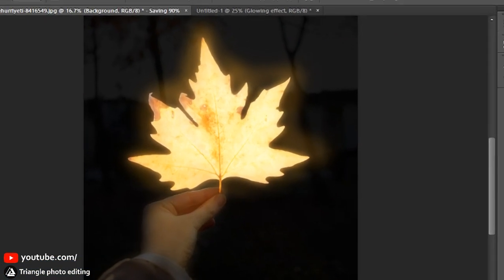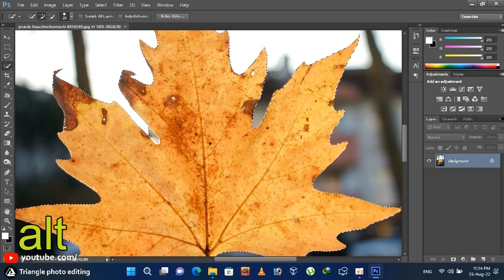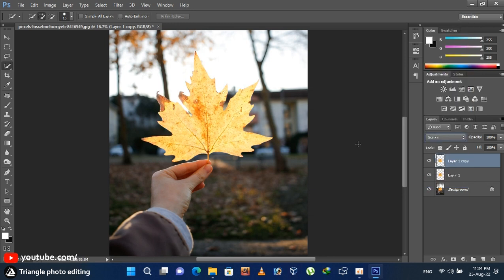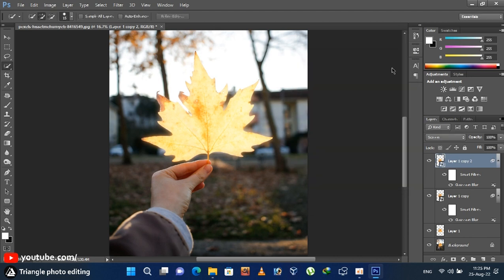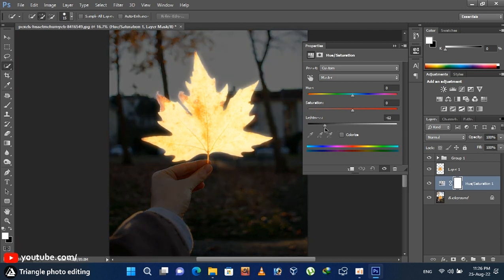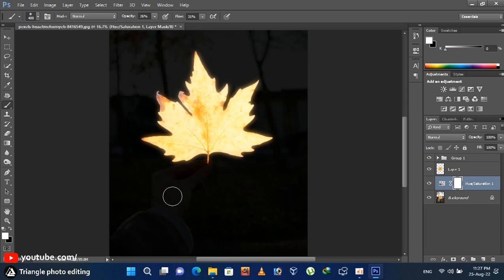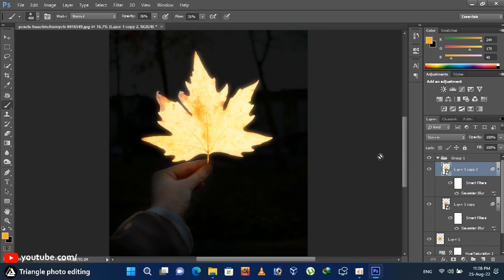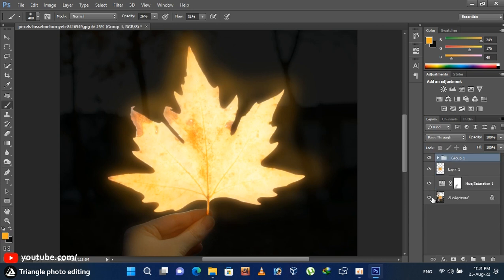How to make anything glow using Photoshop under 3 minutes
welcome back,
photo editing is an art,
photo editing is our pleasure,
So this video is about how to glow anything or creating glowing effect in Photoshop under 3 minutes,
In this video I have made the prosses easy for you.
This method will work on any version of photoshop,

Triangle photo editing,
I am Rayhan,
signing out,,,,,,,,,,,,,,,,,,,,,,